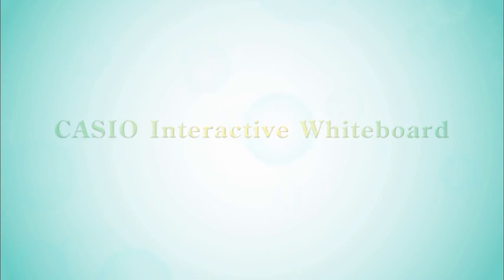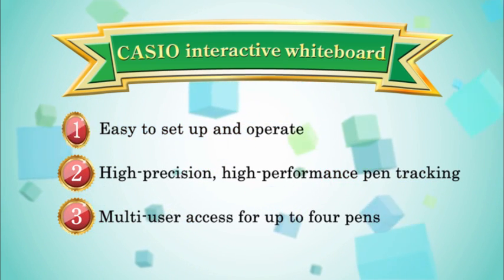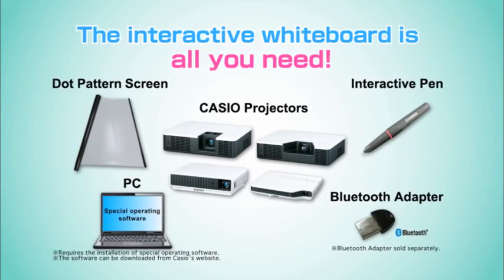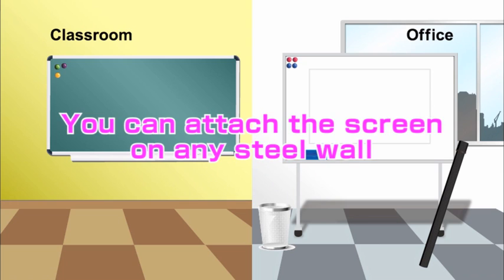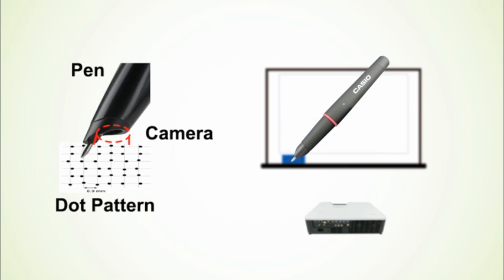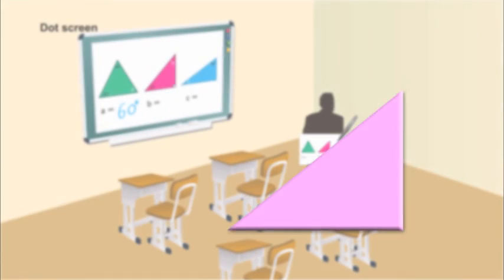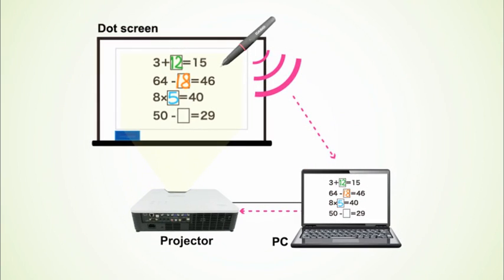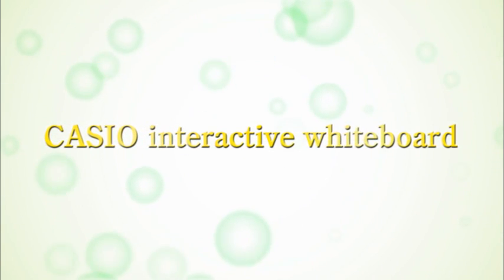CASIO Interactive White Board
CASIO unique Interactive White Board will replace obsolete interactive solutions with the brand-new interactive board, featuring:

Mobile magnetic sheet, which can be attached to any metal flat surface
Anoto Digital Pen
PC
Projector

With innovative CASIO interactive board, teacher can manipulate any objects on the board and write directly on the presentation with immediate display of changes on connected PC.

Advantages:

Mobility
Easy operation and usage
Long life-time
High-quality tracking system